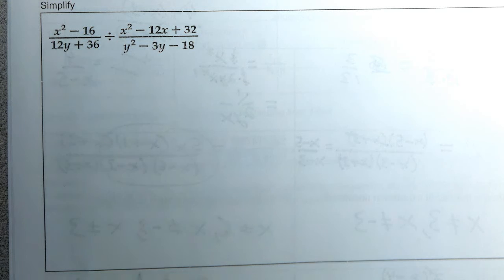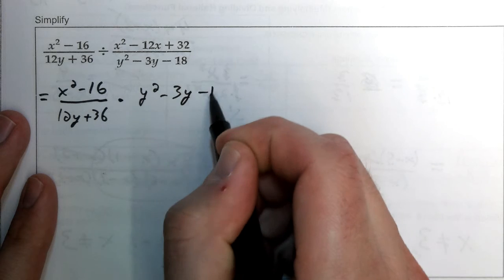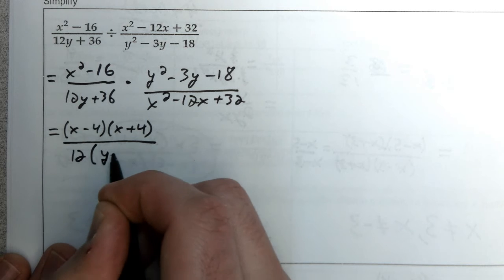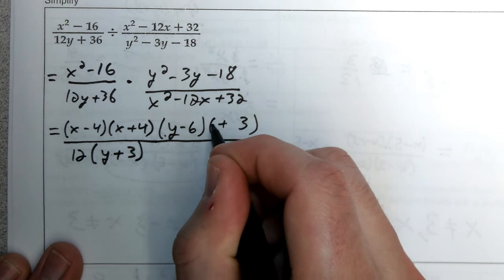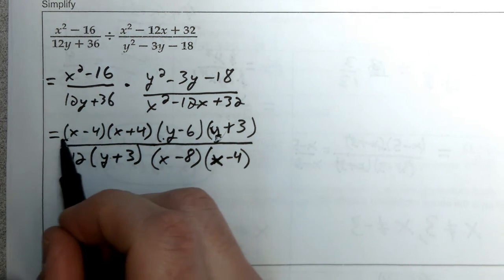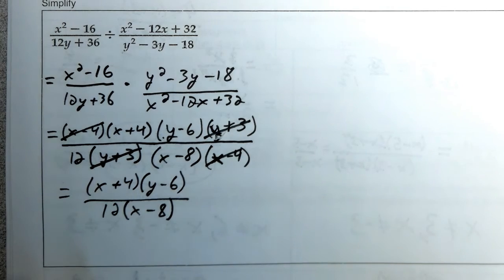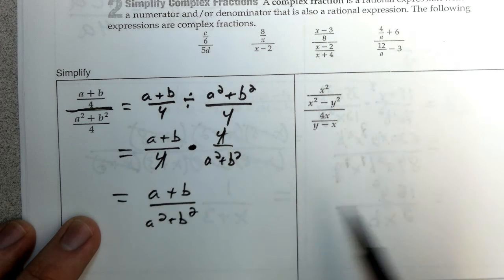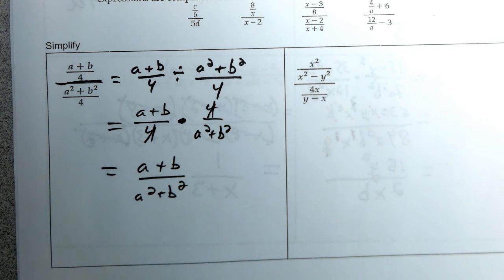Algebra II - 7.1 - Multiplying and Dividing Rational Expressions (part 2)